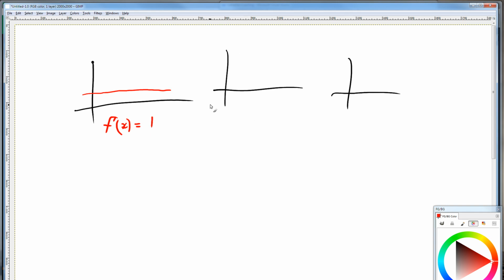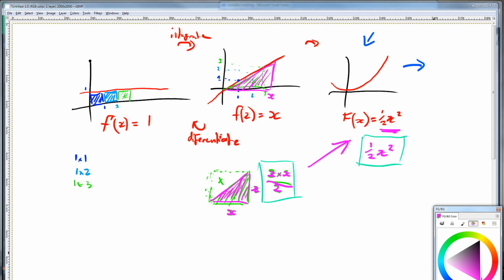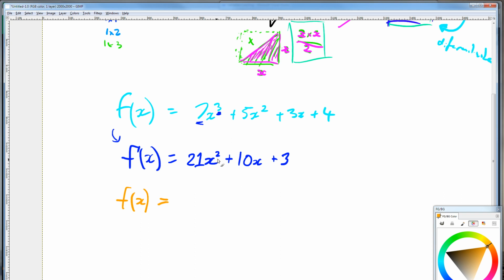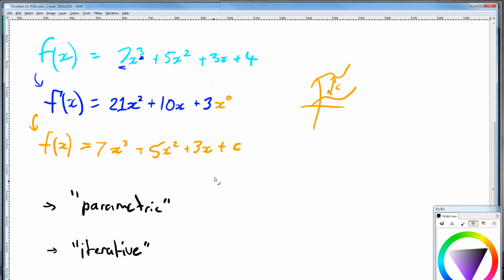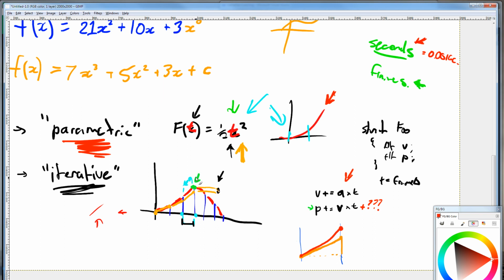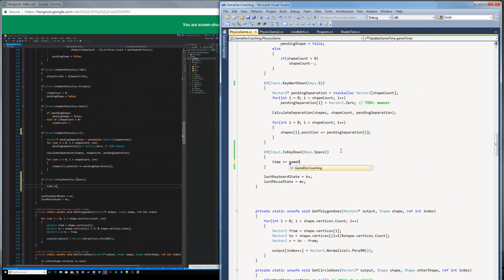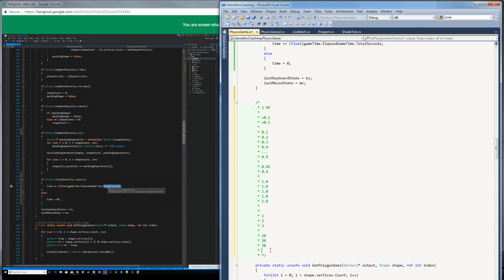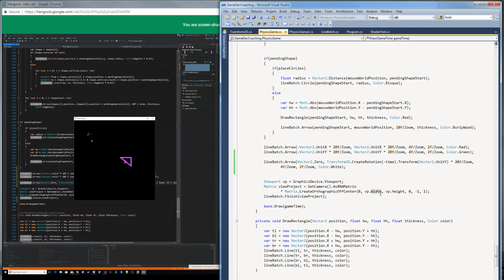GameDev Coaching 39 - More Introduction to Calculus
In this episode we revise the material from the last episode (an introduction to calculus). We particularly look at how it might be implemented in a game - either iterativly or parametrically, with some discussion of units and floating point. We also add a quick clock to the game, which we'll use in the next episode.

For a more detailed introduction to calculus, watch this series from 3blue1brown (especially episodes 1, 2, 3 and 8)

No face-cam today, because my hair was really, really bad ;)